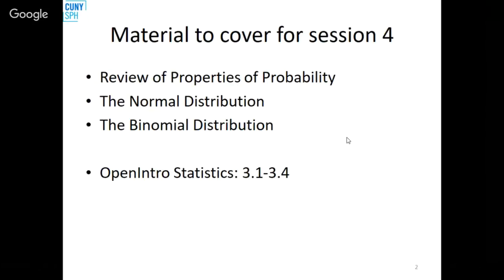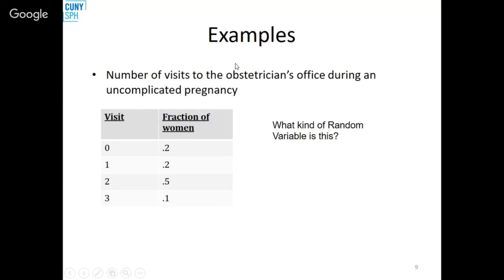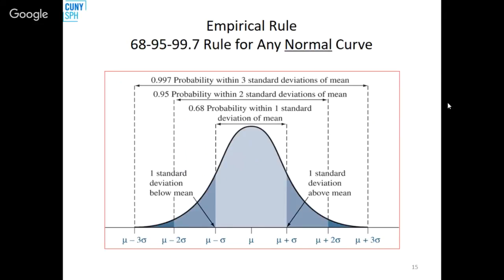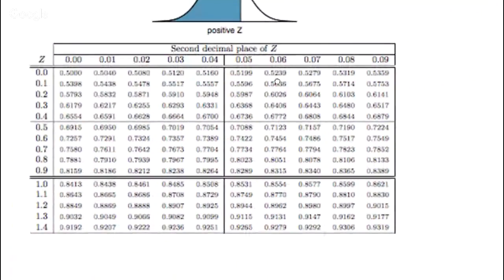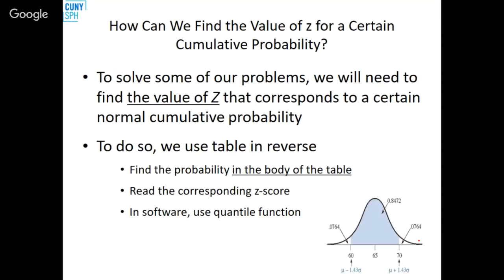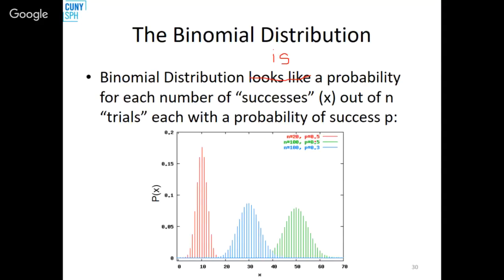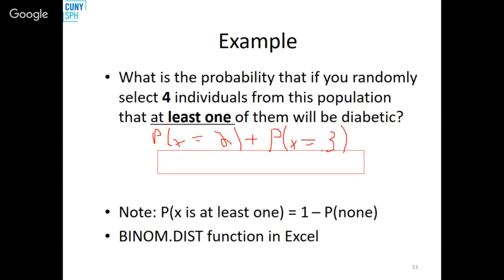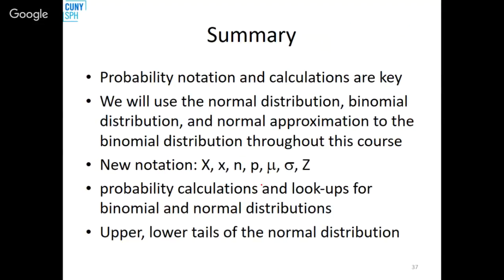CUNY SPH BIOS 611 Fall 2018 Week 4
Probability Distributions and Applications
Random Variables
Normal Random Variables; empirical rule
Binomial Random Variables